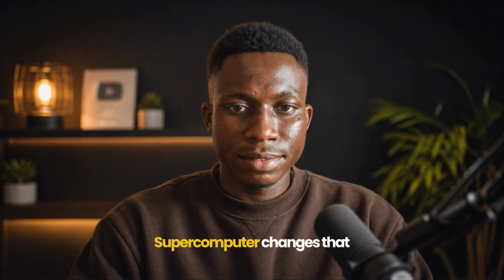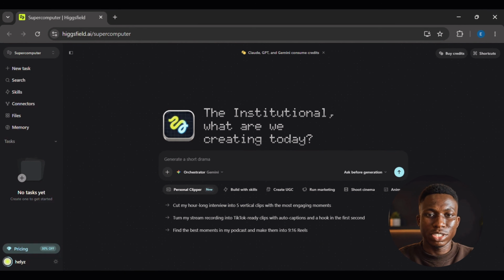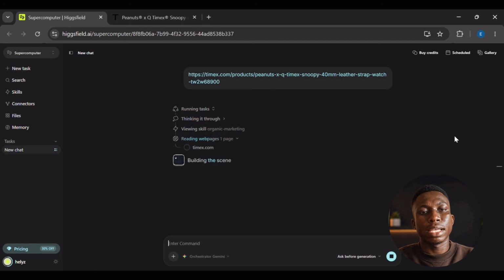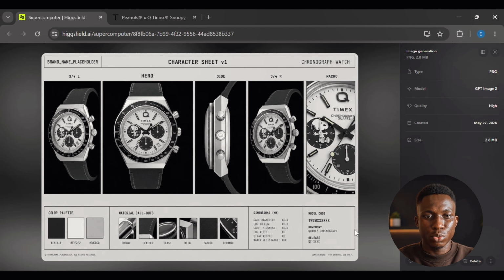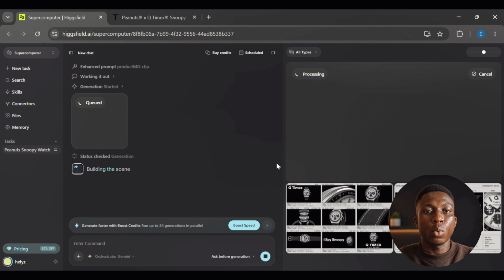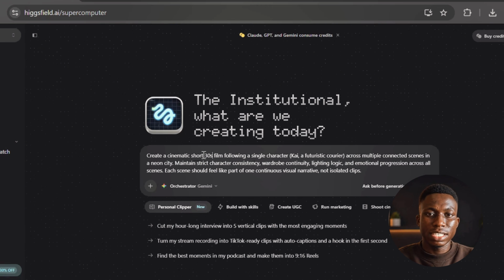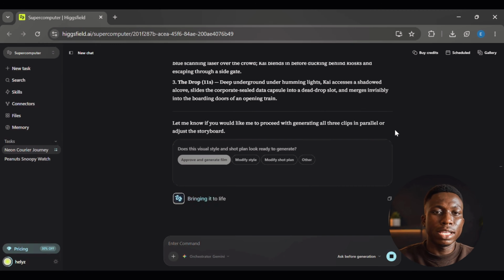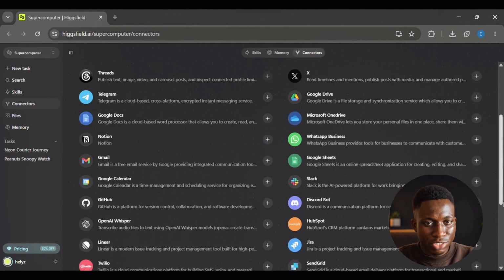I Gave Higgsfield Supercomputer One Prompt... This AI Super Agent Built Everything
I tested Higgsfield Supercomputer to see how far this AI super agent can actually go. From cinematic product ads to AI filmmaking, branding, storyboarding, video generation, and workflow automation, this tool handles the entire creative process in one system.

If you're into AI filmmaking, AI ads, cinematic AI videos, or AI content creation, this is something you should definitely check out

TIMESTAMP
0:00 Higgs Field Supercomputer: AI Agent That Creates Everything
1:01 Why This Changes Everything (No More Manual Stitching)
2:01 Creating Cinematic Product Ads Automatically
7:02 AI Filmmaking: Building Consistent Multi-Scene Films
9:22 Skills Library & How to Access Supercomputer